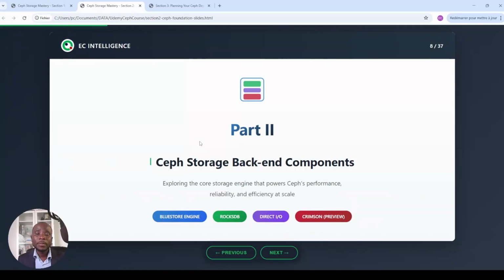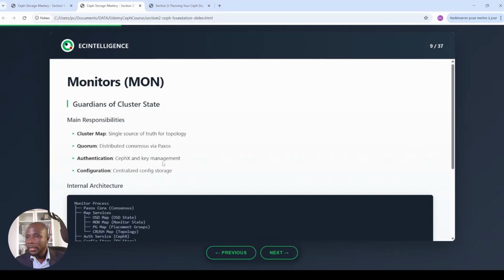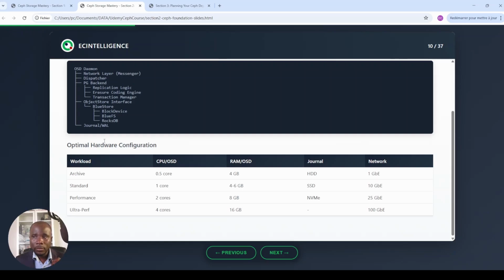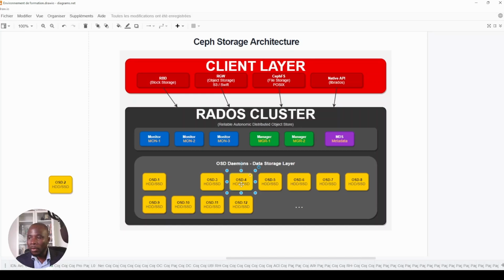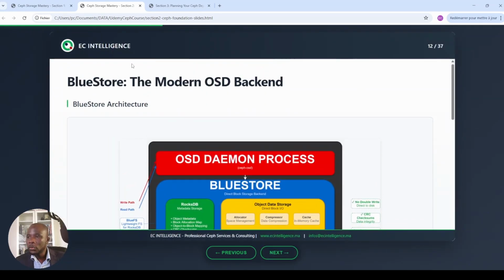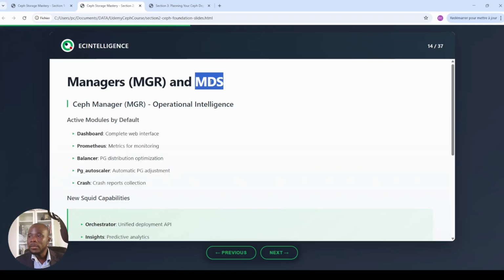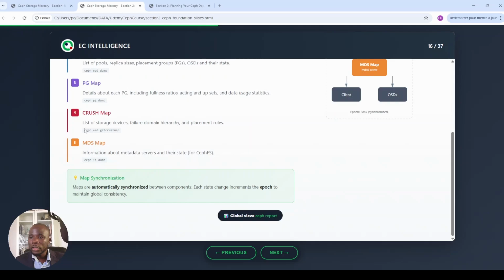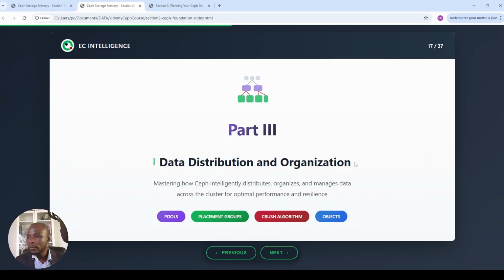Ceph Architecture Deep Dive: RADOS, CRUSH Algorithm & Core Components Explained (2025)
Understand Ceph's revolutionary architecture! Deep dive into RADOS, CRUSH algorithm, and core components that make Ceph self-healing and infinitely scalable.

⏱️ TIMESTAMPS:
0:00 - Introduction to Ceph Architecture
1:30 - The RADOS Foundation
4:15 - Core Components Overview
6:30 - Monitors (MON) - The Cluster Brain
9:45 - OSDs - Storage Workhorses
13:20 - Managers (MGR) - Metrics & Management
16:00 - Metadata Servers (MDS) - File Intelligence
18:30 - CRUSH Algorithm Explained
22:00 - Architecture Summary

🎯 KEY CONCEPTS COVERED:

RADOS (Reliable Autonomic Distributed Object Store)
→ Self-healing mechanisms
→ Self-managing capabilities
→ No single point of failure
→ Object storage foundation

MONITORS (MON)
→ Maintain cluster maps
→ Quorum and consensus (Paxos)
→ Cluster state coordination
→ Odd number requirement (3, 5, 7)

OSDs (Object Storage Devices)
→ Store actual data
→ Handle replication
→ Recovery and rebalancing
→ Direct client communication
→ BlueStore backend

MANAGERS (MGR)
→ Collect cluster statistics
→ Dashboard and REST API
→ Plugin architecture
→ Performance monitoring

METADATA SERVERS (MDS)
→ CephFS metadata management
→ POSIX compliance
→ Active/Standby configuration
→ Directory sharding

CRUSH ALGORITHM
→ Deterministic placement
→ Pseudo-random distribution
→ Failure domain awareness
→ No lookup tables needed

CLUSTER MAPS (The 5 Maps)
1. Monitor Map (MON topology)
2. OSD Map (OSD status & pools)
3. PG Map (placement group states)
4. CRUSH Map (cluster topology)
5. MDS Map (metadata server states)

💡 ARCHITECTURAL PRINCIPLES:
→ No metadata bottlenecks
→ Clients calculate data location
→ Direct OSD access (no proxies)
→ Scalable to thousands of nodes

📊 DATA PATH EXPLAINED:
1. Client calculates PG using CRUSH
2. Client contacts primary OSD
3. Primary OSD replicates to secondaries
4. Acknowledgment sent back to client

🔍 SELF-HEALING MECHANISMS:
→ Automatic OSD failure detection
→ Data re-replication
→ Background scrubbing
→ Integrity verification

📚 COMPLETE ARCHITECTURE COURSE:
Master every component with hands-on labs:

Course Includes:
✅ Architecture theory + diagrams
✅ 25 hands-on labs
✅ Component deployment
✅ CRUSH map customization
✅ Troubleshooting guides

- CRUSH Map Deep Dive
- BlueStore Explained
- Placement Groups (PG) Masterclass
- Ceph Data Flow Visualization

📖 FURTHER READING:
→ Sage Weil's Original Thesis
→ Official Ceph Architecture Guide
→ CRUSH Algorithm Paper

🌐 ecintelligence.ma